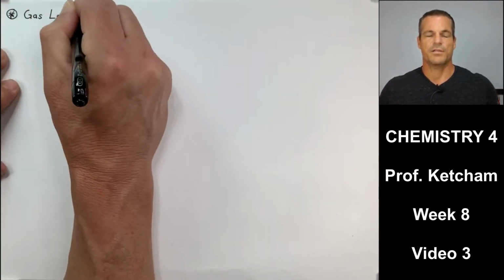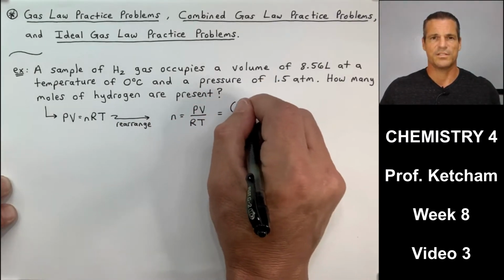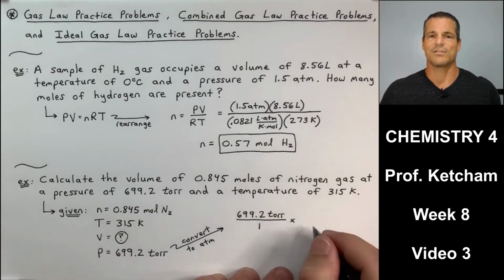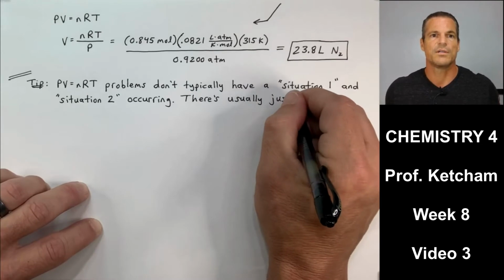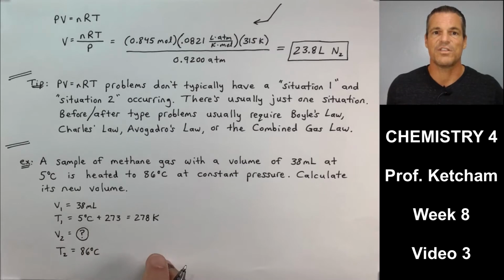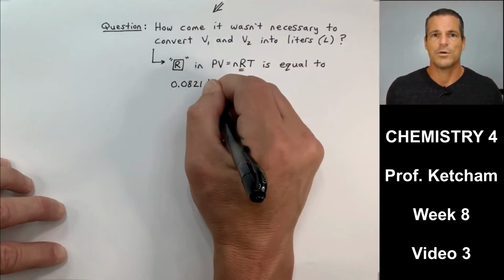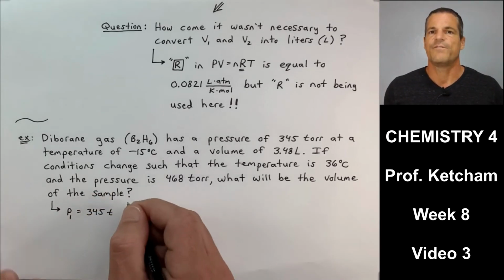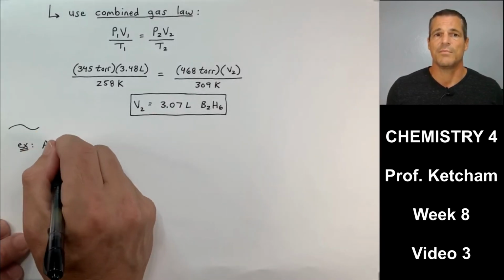Chem4 - Week8 - Video3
Practice Problems Requiring the Use of Boyle's Law, Charles' Law, Avogadro's Law, the Combined Gas Law, or the Ideal Gas Law.  Ideal Gas Law Practice Problems.

A. The Combined Gas Law and the Ideal Gas Law
     - 3 Gas Laws (Boyle, Charles, Avogadro) Practice Problems
     - Combined Gas Law Practice Problems
     - Ideal Gas Law Practice Problems